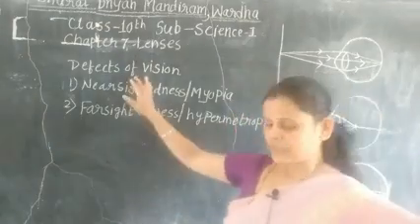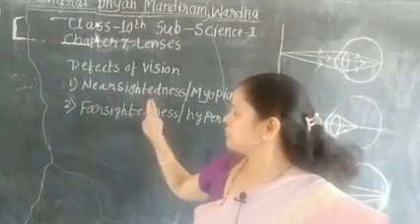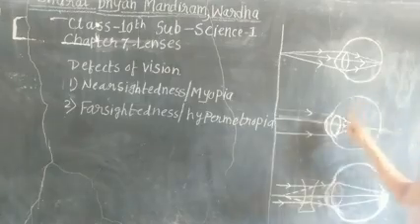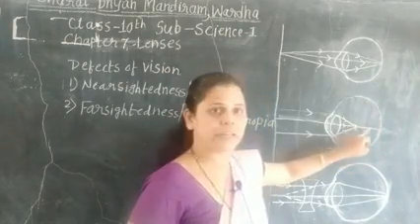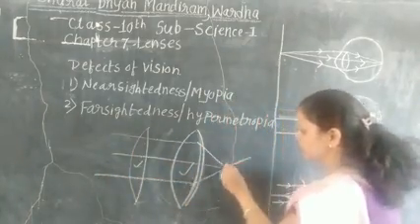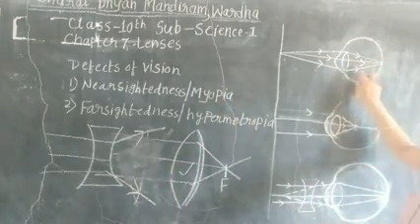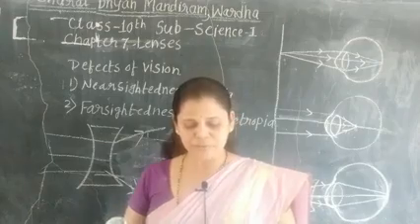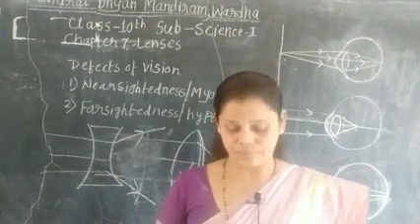Defects of Vision 1. Nearsightedness / Myopia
Class 10
Subject - Science 1
Chapter 7 Lenses